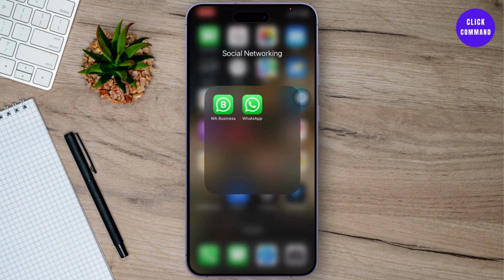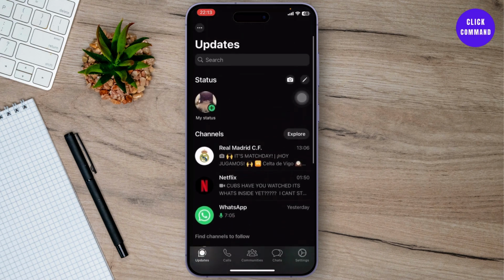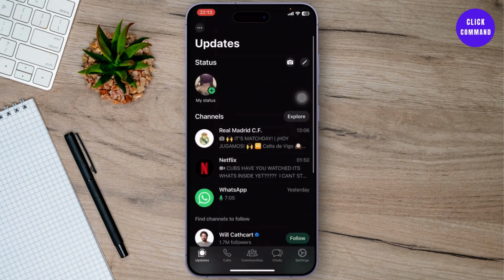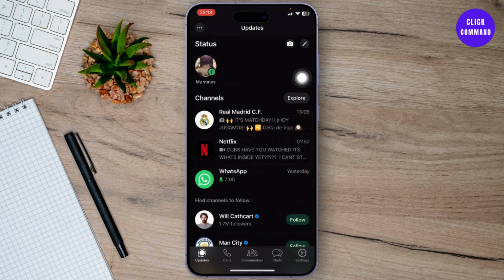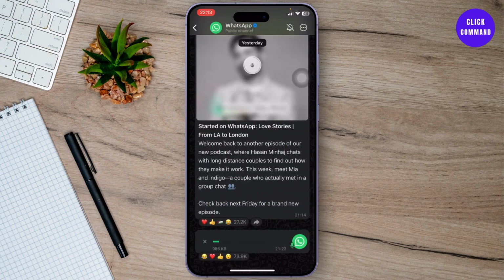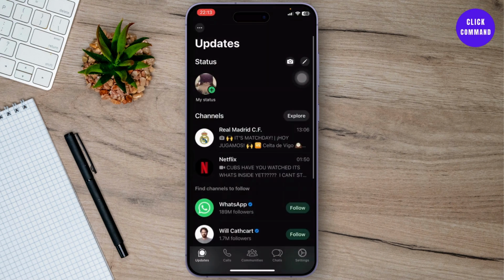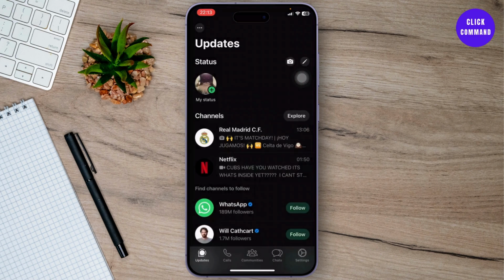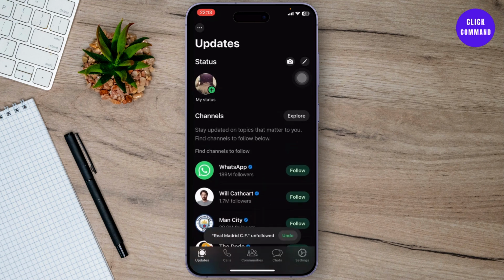How to Change WhatsApp Status Old style in Latest Update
Learn how to change your WhatsApp status back to the old vertical style, even after the latest update, in this easy-to-follow tutorial. If you're not a fan of the new layout, we've got you covered with simple steps to bring back the classic status view!

In this video, you’ll discover how to change WhatsApp status style in the latest update and revert to the old vertical view. You’ll also learn how to remove the new status update and switch back to the traditional style you’re familiar with.

0:30 Step 1: Accessing WhatsApp Settings
1:00 Step 2: Reverting to the Old Status Style